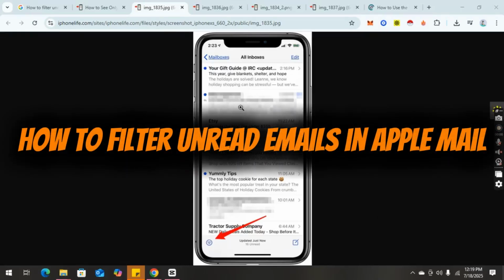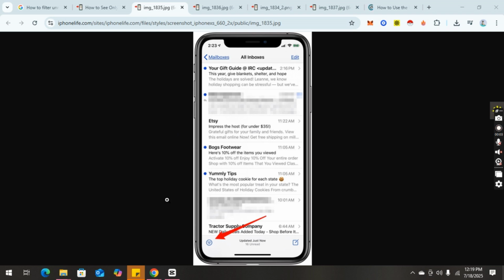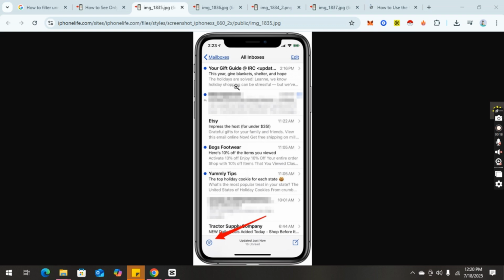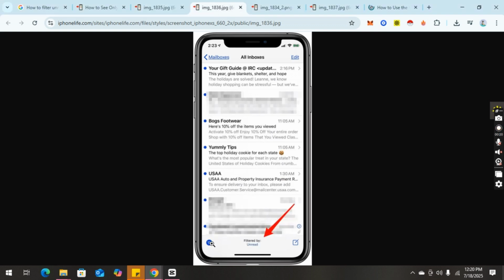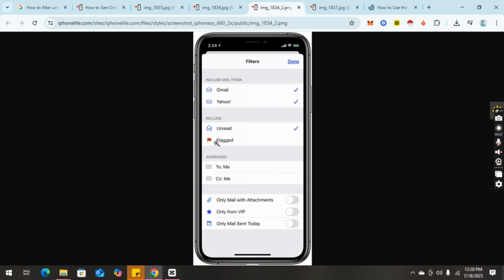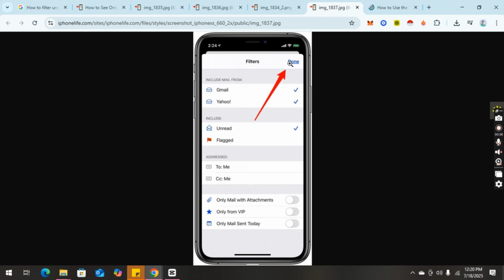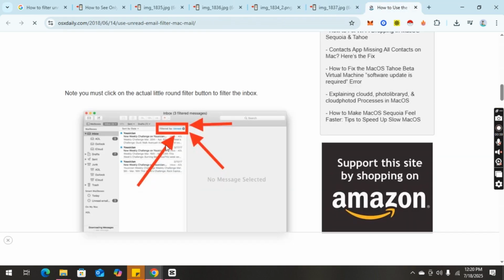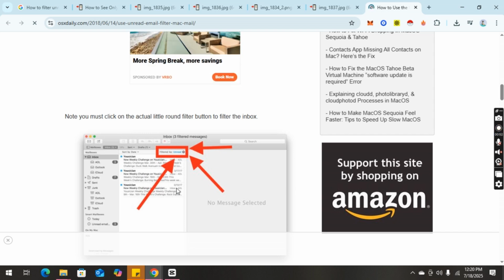NEW! How to Filter Unread Emails in Apple Mail (2025) 📩 | iPhone, iPad & Mac iOS 18 Guide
Inbox cluttered with too many emails? In this step-by-step tutorial, I’ll show you how to filter unread emails in Apple Mail on iPhone, iPad, and Mac using iOS 18 and macOS settings. Whether you need to catch up on unread messages or stay focused on new emails only, this guide helps you quickly sort your inbox with built-in filters.

✅ What You’ll Learn in This Apple Mail Filtering Tutorial:
📥 How to show only unread emails in Apple Mail (iPhone, iPad, Mac)
🔍 Use the Unread filter icon in iOS 18 Mail app
🖥️ Filter unread messages in Apple Mail on Mac (macOS Sonoma and later)
⚙️ Customize mail views to see unread emails first
📧 Use smart mailboxes and search tools to stay organized
📤 Bonus: Mark multiple messages as read with one tap

⏳ Timestamps & Video Chapters:
0:00 Intro – Why Filter Unread Emails in Apple Mail (2025)
0:22 Filter Unread Emails on iPhone or iPad (iOS 18 Demo)
0:45 Show Only Unread Emails on Mac Using Mail Toolbar
1:02 Customize Mail Views with Smart Filters
1:18 Bonus – Mark All as Read or Remove Filters Anytime

🔥 Why Watch This Apple Mail Unread Filter Guide?
✅ Stay focused by seeing only the emails you haven’t read
✅ Works across Apple devices—iPhone, iPad, and Mac
✅ No extra apps needed—just built-in Mail tools
✅ Helps you manage inbox overload and boost productivity
✅ Great for busy professionals, students, and email-heavy users

✅ iOS and macOS users drowning in unread messages
✅ iPhone and iPad users upgrading to iOS 18
✅ Mac users using Apple Mail daily
✅ Anyone wanting better email organization
✅ Beginners learning how to navigate Apple Mail

📢 Follow me for weekly Apple tutorials, inbox hacks, and Mail tips in 2025!